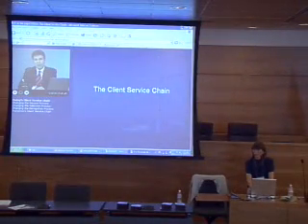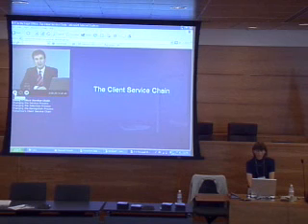Webcasts and VLEs: the alternative to the box under the bed...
Audience:
Technical Level:

Webcasts are becoming increasingly common on the internet and on law school intranets. They are easier to produce than before, and would appear to be ideal for distance-learning. However our experience with webcast technologies, and the integration of them with virtual learning environments (over 21 projects during the past three years), has revealed both the strengths and the weaknesses of using this medium for learning and teaching. In this brief workshop presentation we shall present the some of the results of our experience, together with the data from a longitudinal study of webcast use by students on two f2f courses in procedural law.

Patricia McKellar
Senior Lecturer in Law
University of Strathclyde faculty of law

Paul Maharg
Professor in Law, Co-Director, Legal Practice Courses